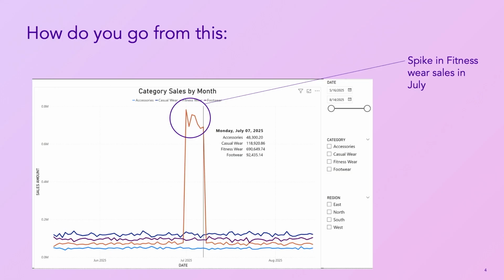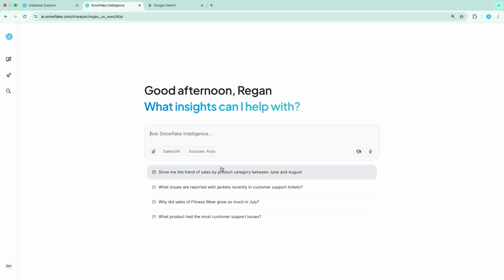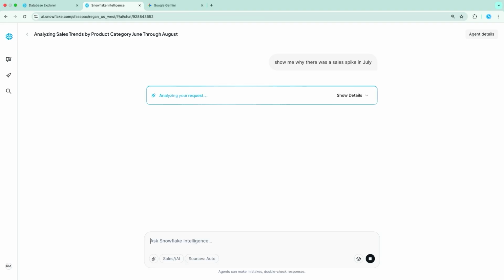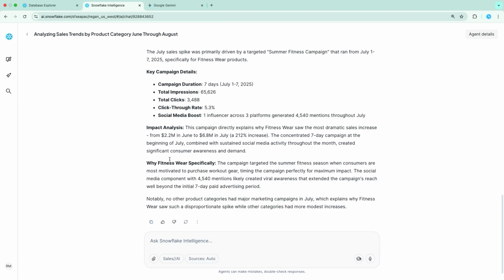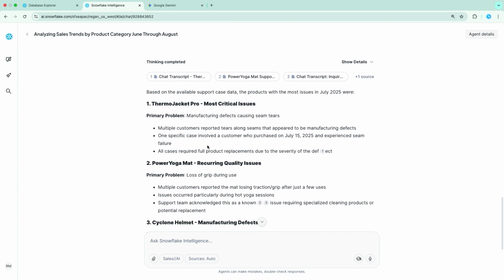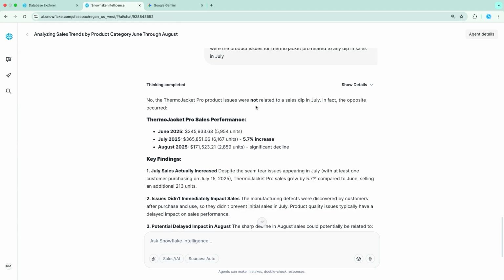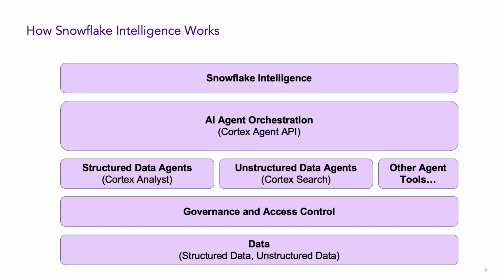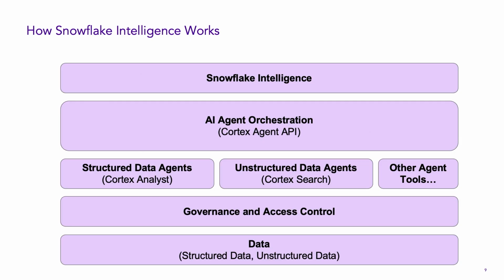Beyond the hype: AI is today's business accelerator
A session exploring how organisations are moving from AI experimentation to practical, scalable value using secure, enterprise-grade data foundations.